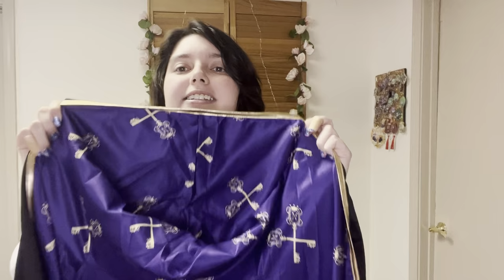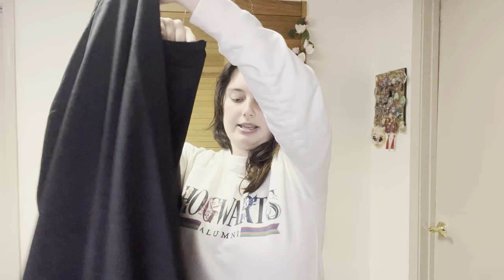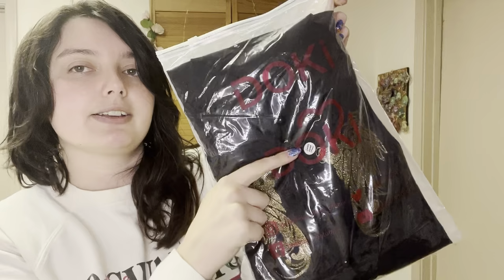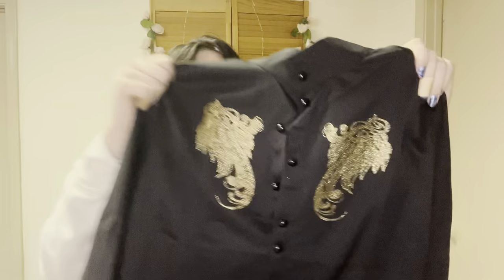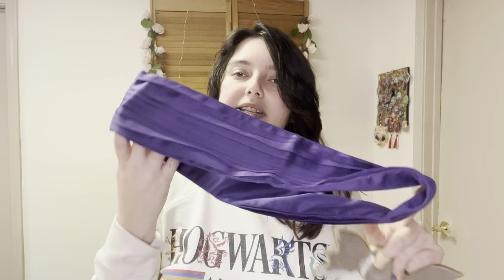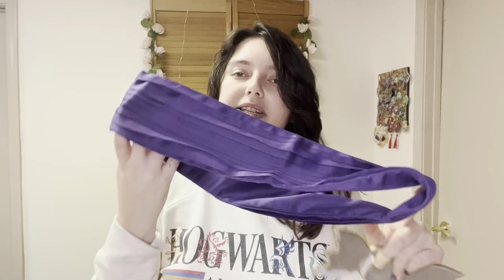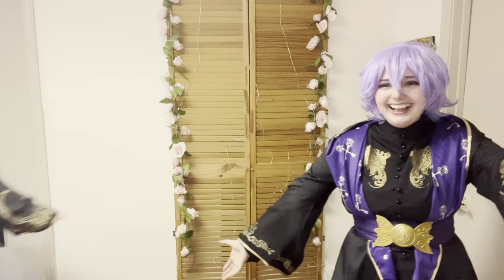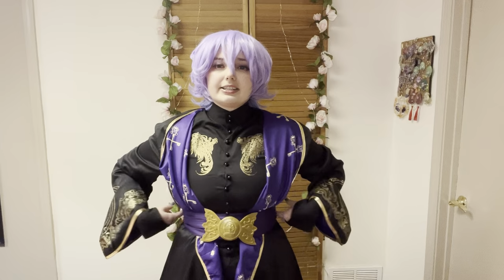Ceremonial Robes￼ Twisted Wonderland✩ Cosplay Review ✩ DokiDokiCosplay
Im sorry. Im in love.